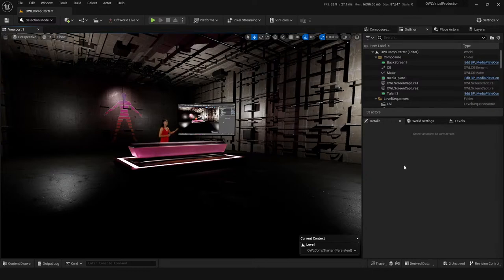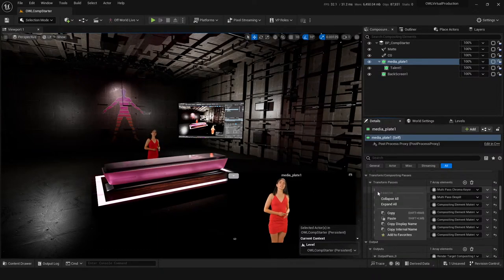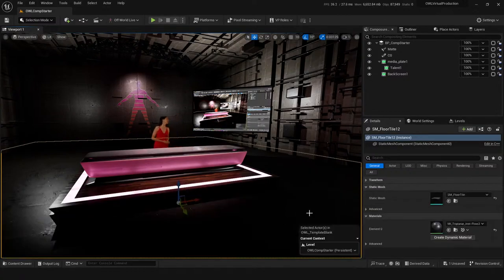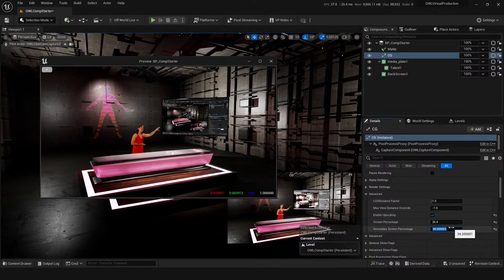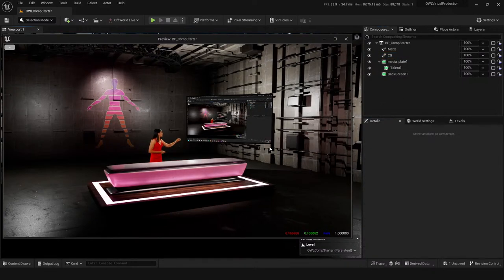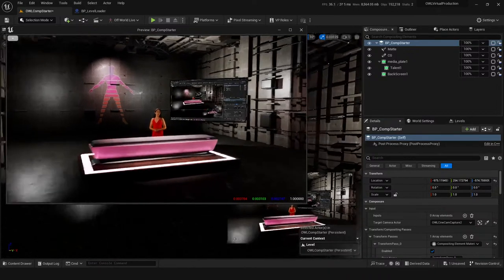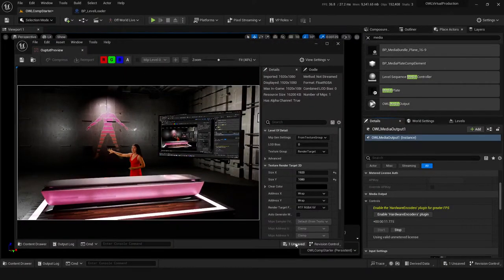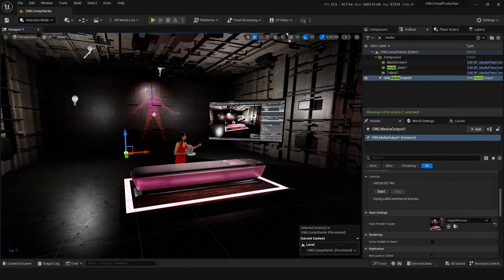DLSS, Direct Live-Streaming and Recording from Unreal: VIRTUAL PRODUCTION: OPEN Q+A LIVESTREAM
In this weeks livestream we check out the Virtual Production shared project in preparation for the 2nd update of this free sample project. We talk about using the shared project, the composure setup that it employs and some of the ways you can utilize its useful blueprints.  We also chat about the amazing impact of DLSS on this workflow and a few other topics such as media output and performance optimization.

Join our weekly session to:
Learn new workflows using the OWL Unreal Engine Compositing Toolkit
Ask questions about specific features and workflows

Each week we do a short demonstration of a specific workflow followed by open Q&A
All workflows and blueprints are free for download in our GitHub and Knowledge Center
Topics covered will include:
Input/ output media direct from Unreal
Avoid anti-aliasing in your media inputs
Using all Unreal post-process effects
Reflections, shadows, translucency
Use Sequencer and Movie Render Queue
Use Take Recorder and live Camera Tracking

Chapters:
0:00 - Intro
7:11 - Composition Breakdown
16:54 - DLSS performance impacts
26:26 - In editor level changing Blueprint
32:22 - Q+A